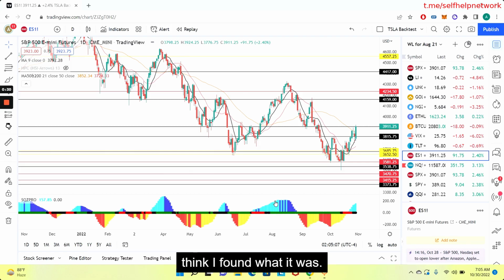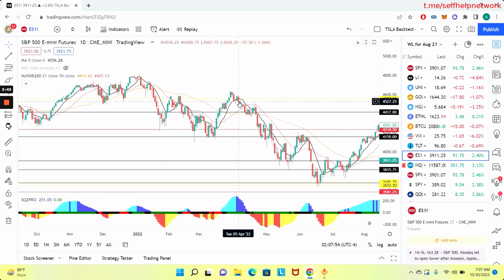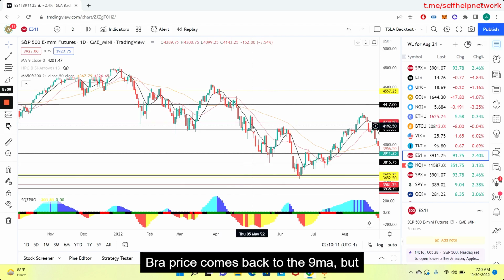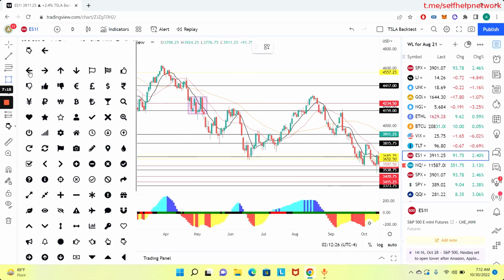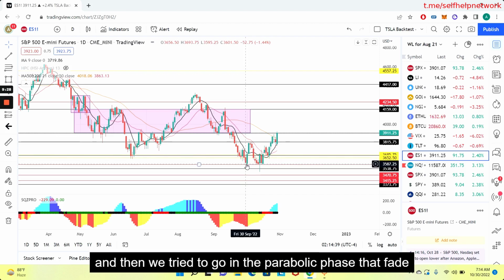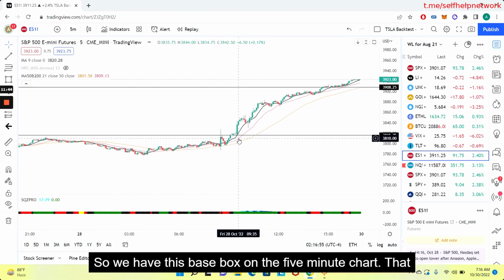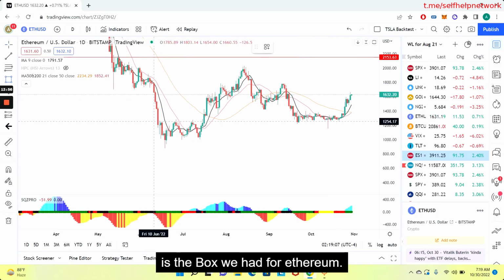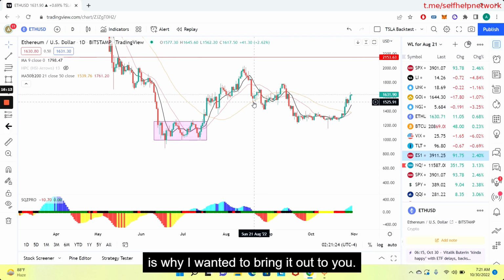Price Action Pro 16: Role of 21ma Box system 7 - TheRealWorld (Stocks)